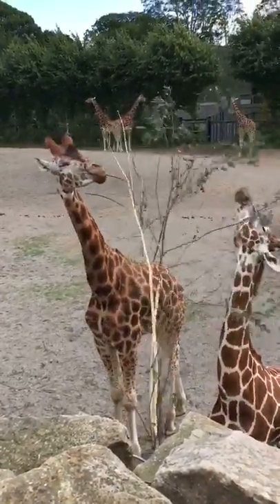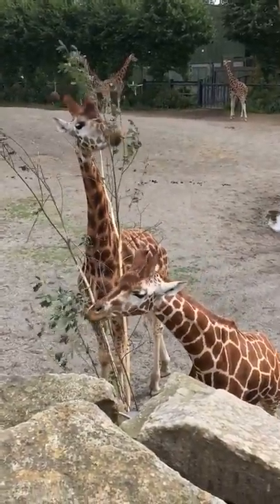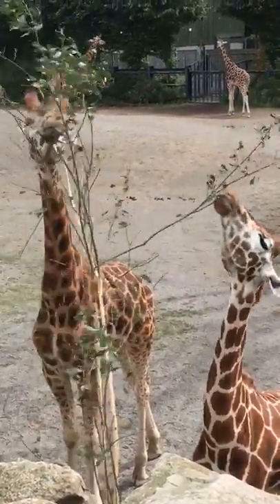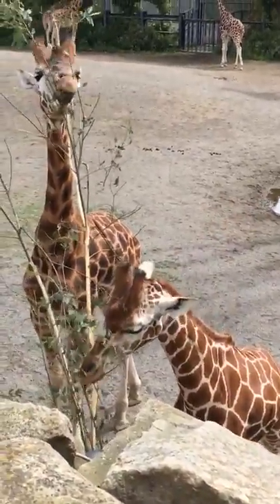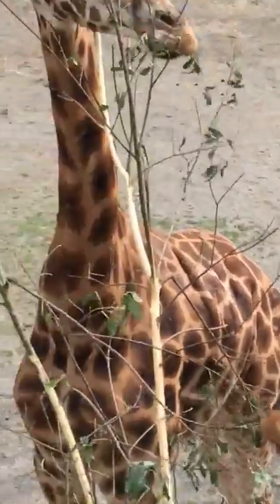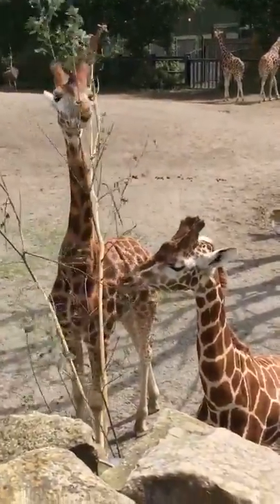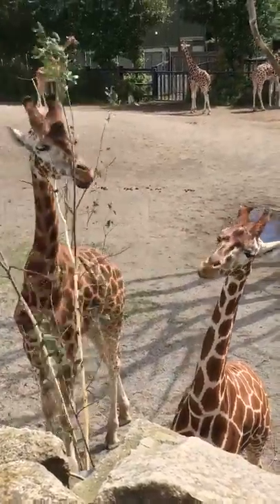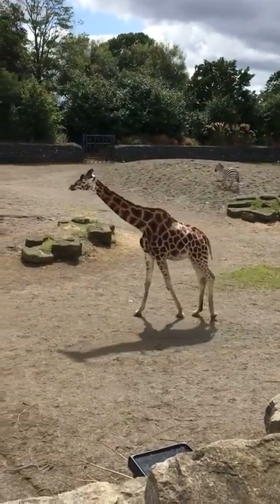Giraffes in Dublin Zoo